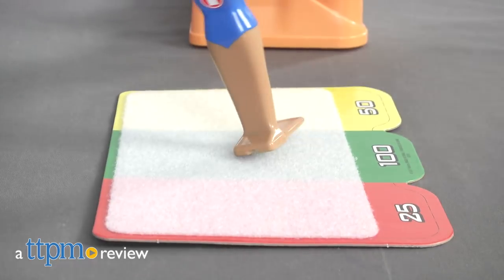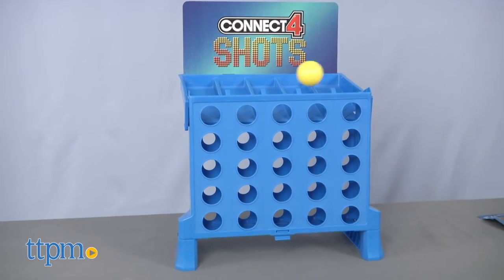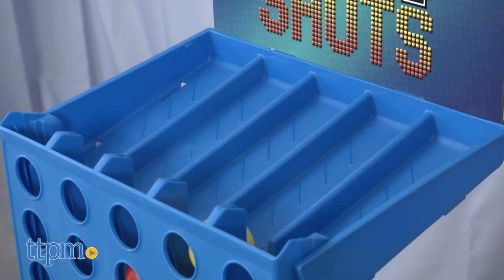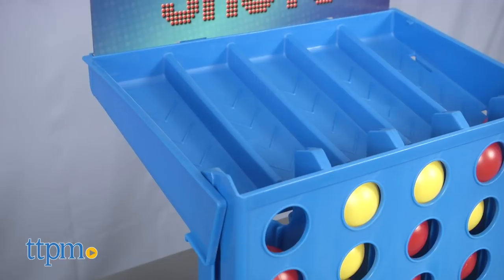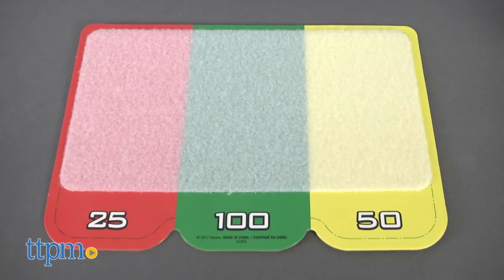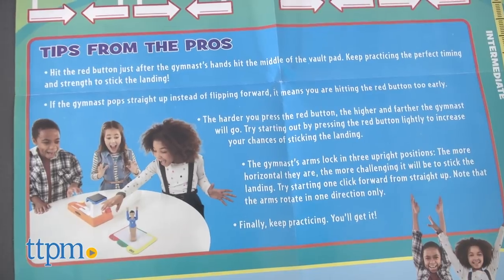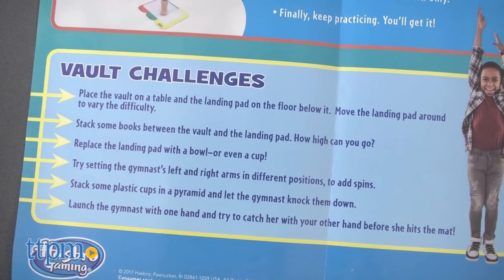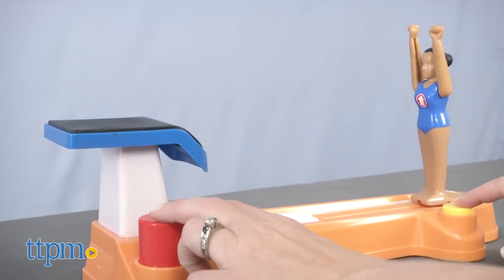Family Game Night Ideas from Hasbro Games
Challenge your family to a great game night with Hasbro Gaming!! These two strategy games are sure to kick up the competitve streak! We have the Connect 4 Shots and Fantastic Gymnastics Vault Challenge that will gather family and friends for endless fun!